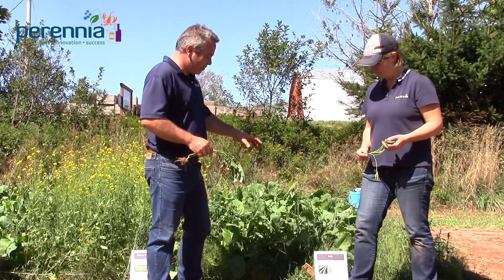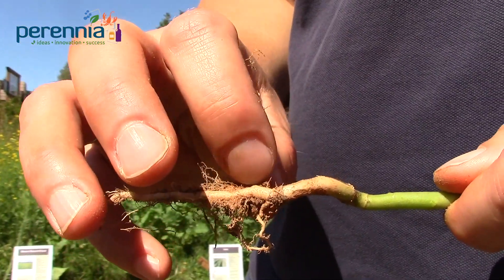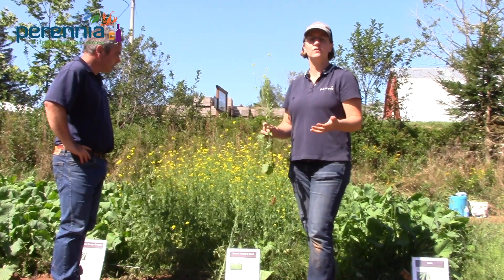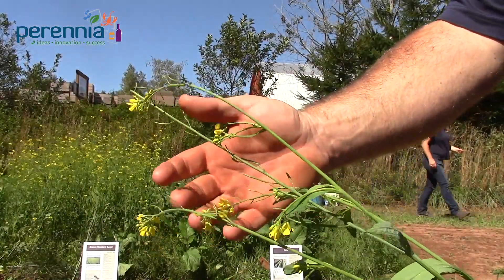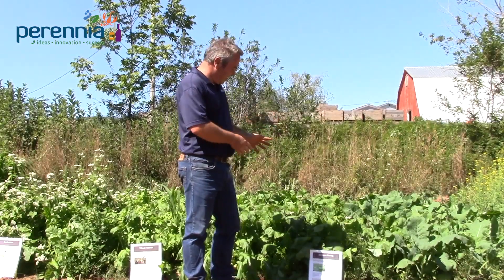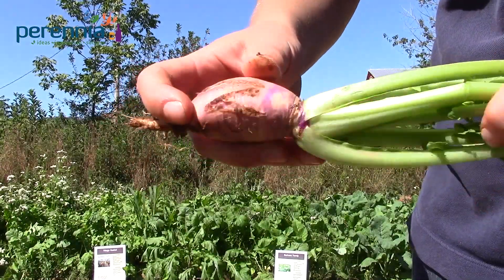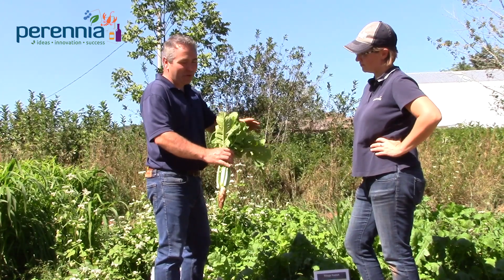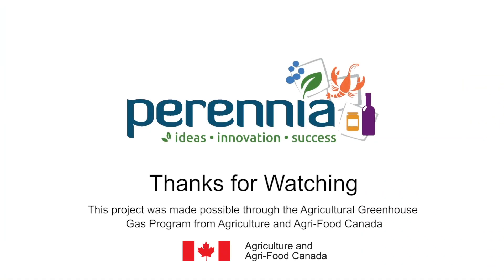Brassica Cover Crops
Sonny Murray, Perennia Field Crop Specialist, and Rosalie Gillis-Madden, Vegetable Specialist, delve into Brassica cover crops, exploring the benefits that growers could reap as well as how they could fit into a farm’s rotation and some pests to be aware of.